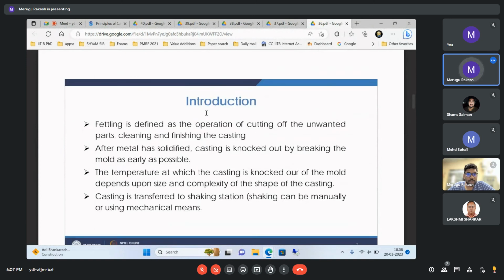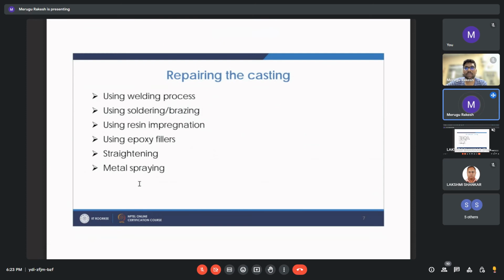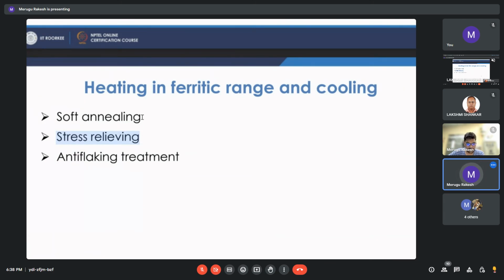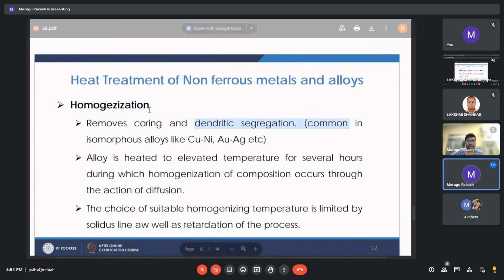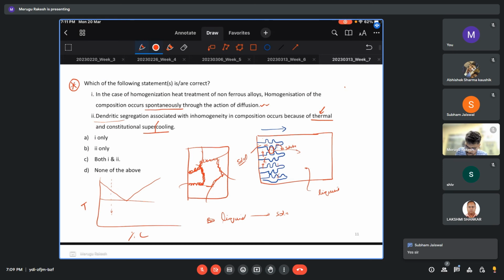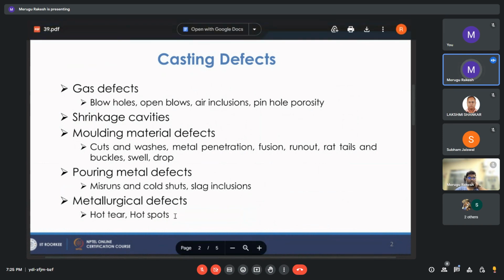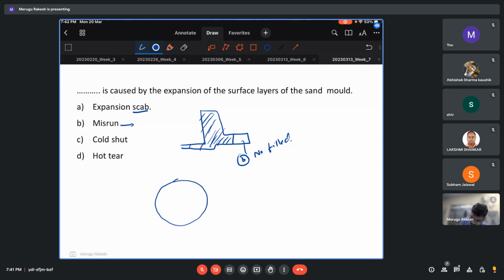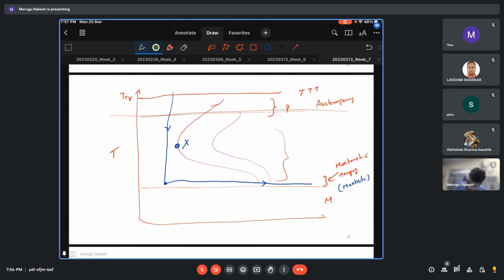Principles of casting technology | NPTEL Week 7 20 03 2023